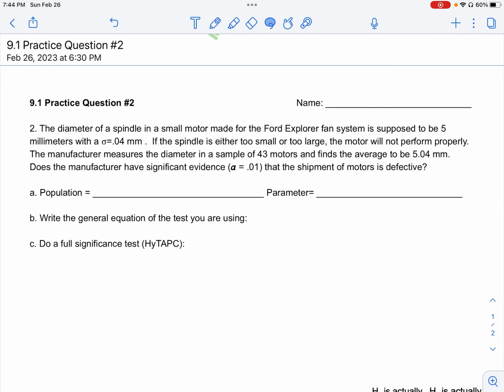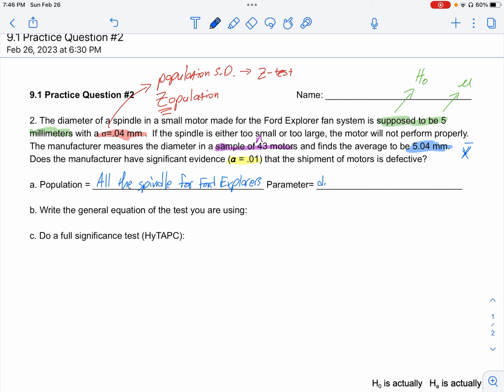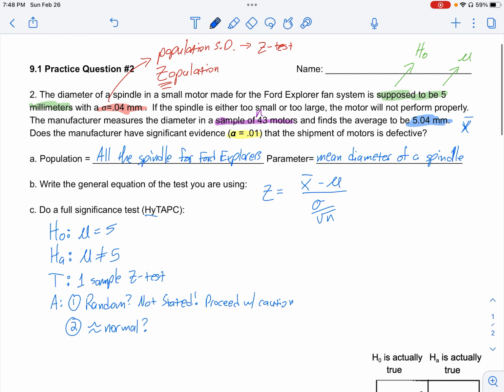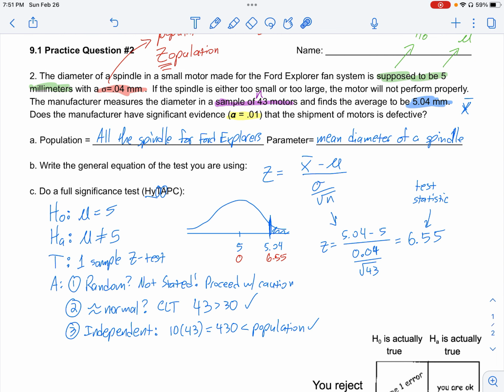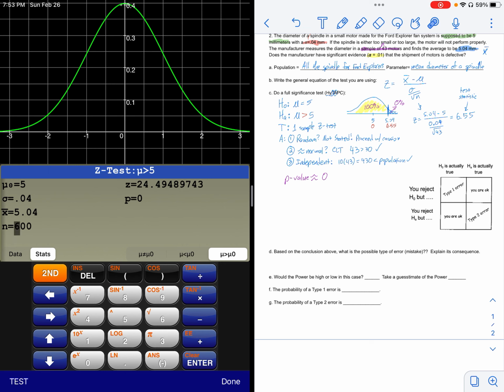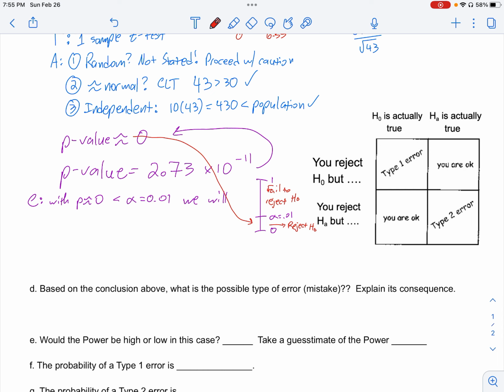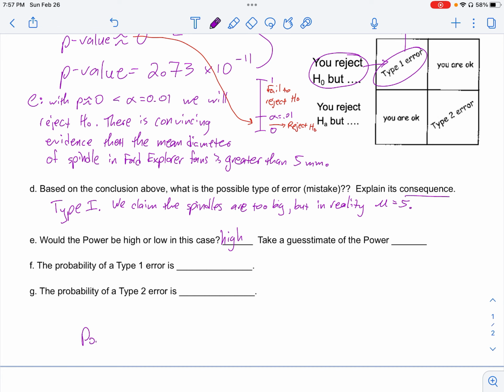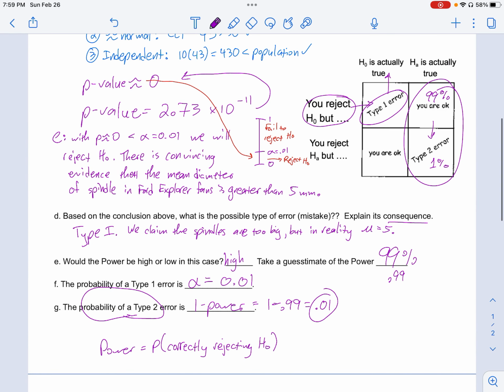9.1 Practice Question #2 Video